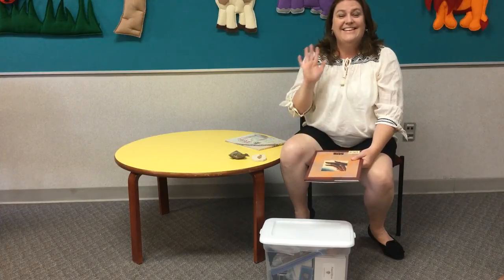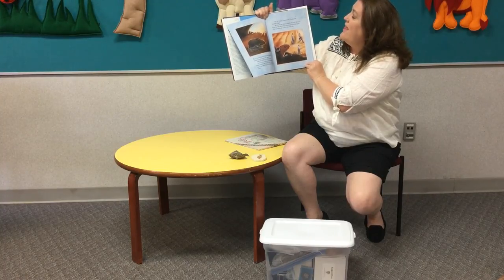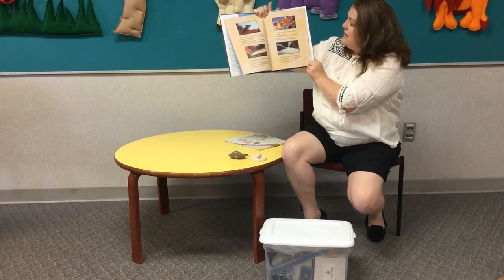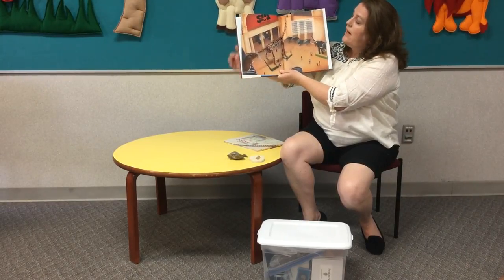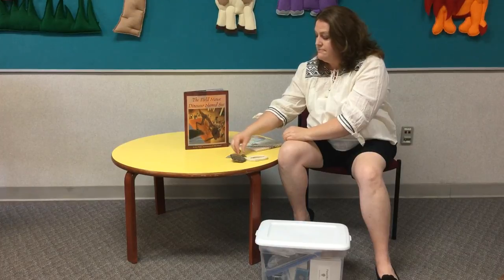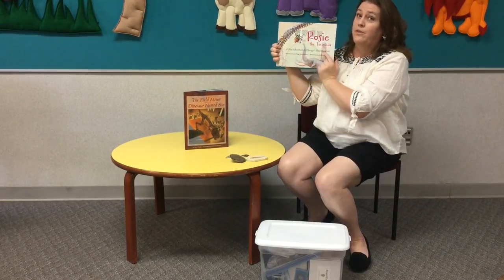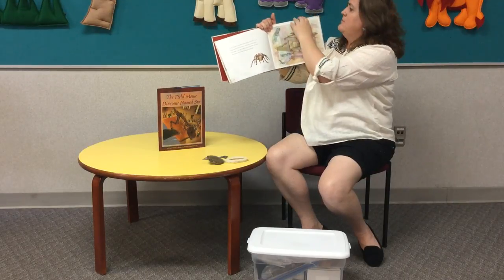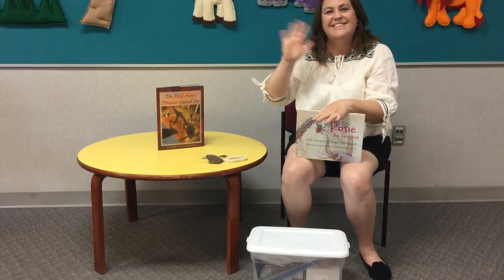Saturday Storytime with Erryn Blake 6 20 20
Erryn Blake joins us from Madison Elementary. Go Cardinals! Get to know the Chicago Field Museum with two great reads. Join us every Saturday morning for stories with a guest reader from our own community.

Today's titles are The Field Mouse and the Dinosaur Named Sue by Jan Wahl and Rosie the Tarantula by Peggy Macnamara.